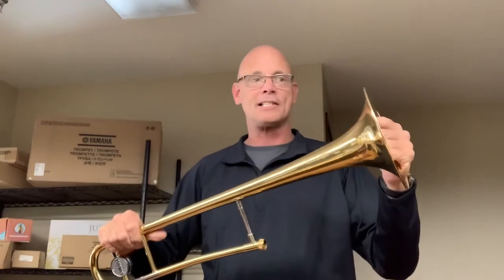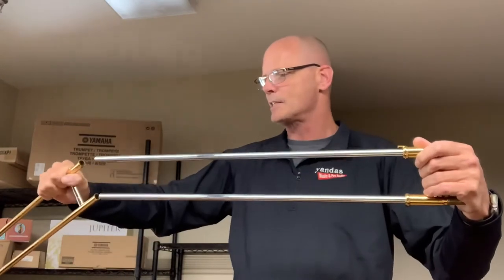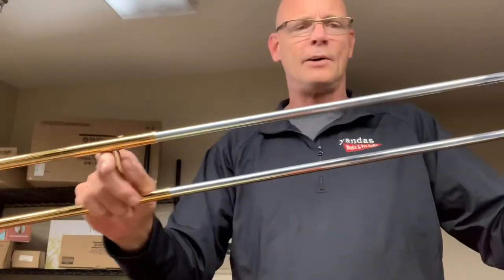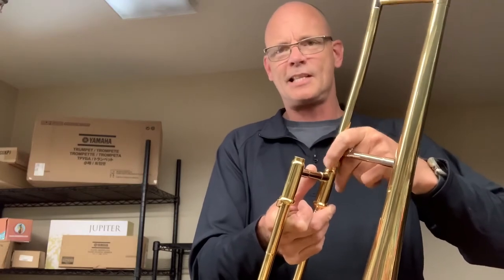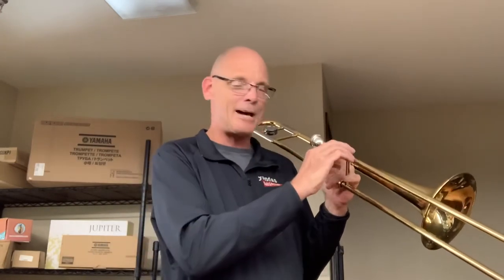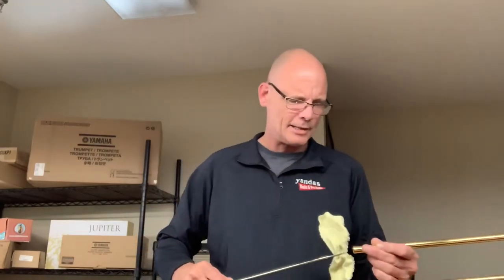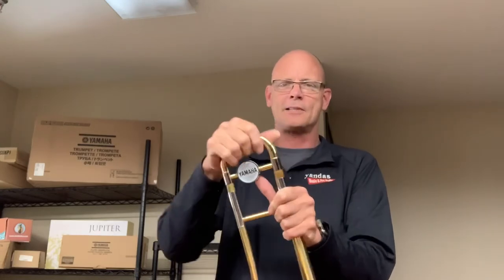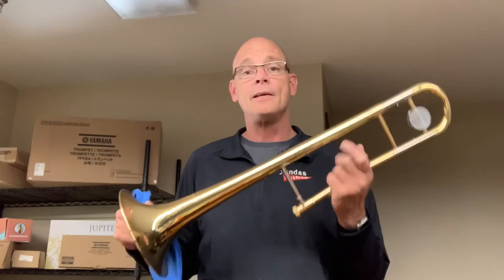Basic Trombone Assembly and Maintenance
Here we show you the basic maintenance and assembly of the trombone for beginning band students.